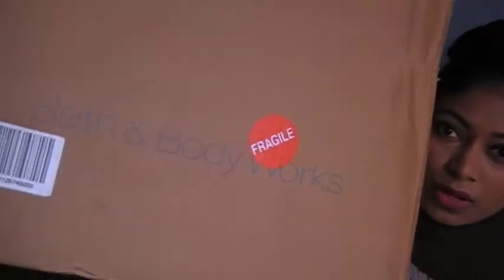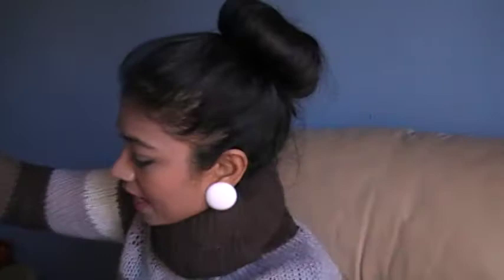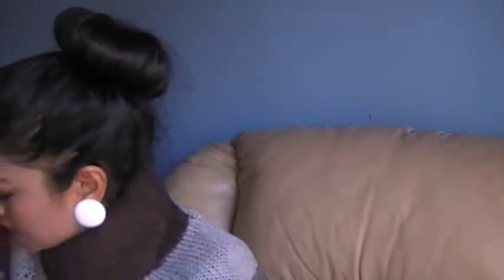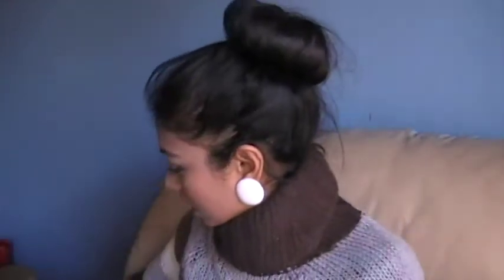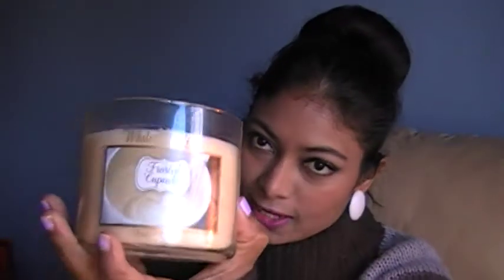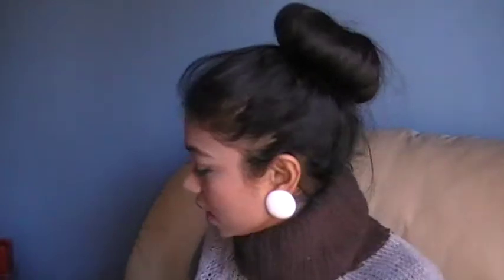Bath and BodyWorks Haul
All were 2 for 22$ online shipping depends where you live.
I always wait for the specials rather than buying it full price.